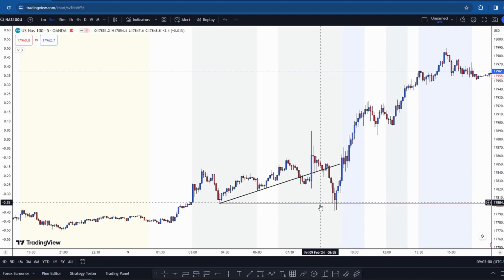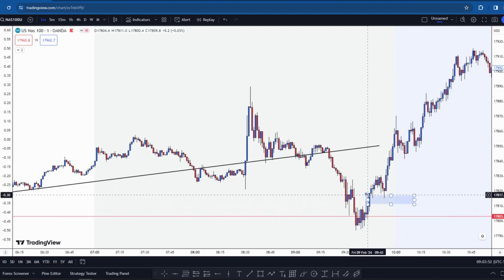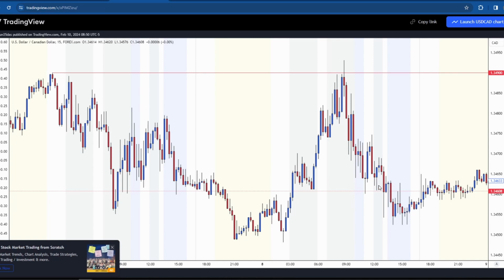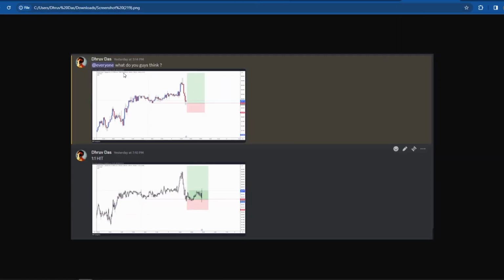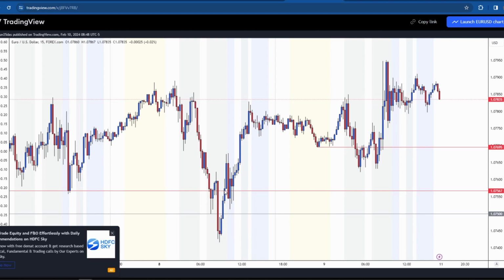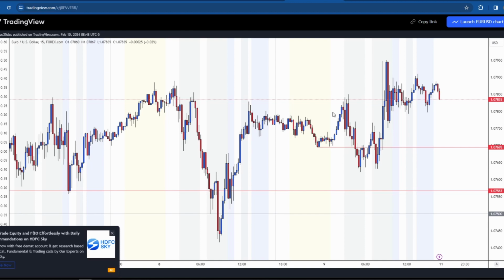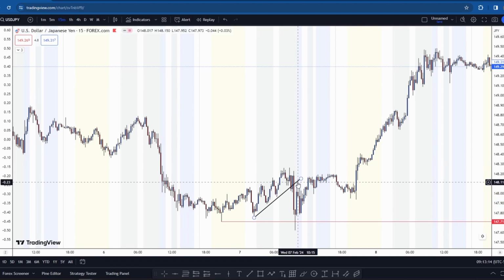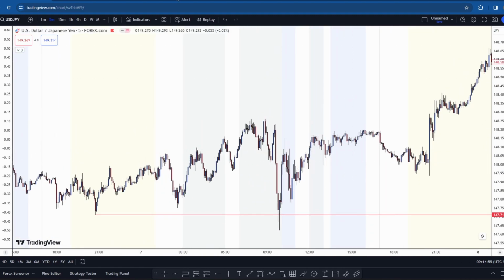How To Make Money from Secret Smart Money Concepts | ICT TRADING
this price action system will enable you to trade like banks. You need to know this.